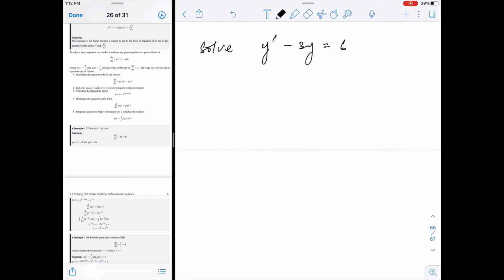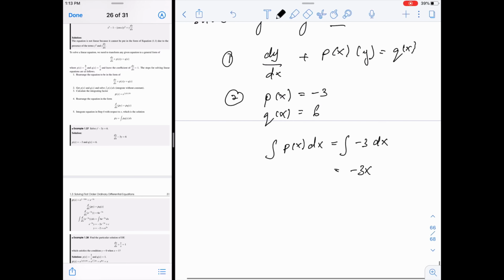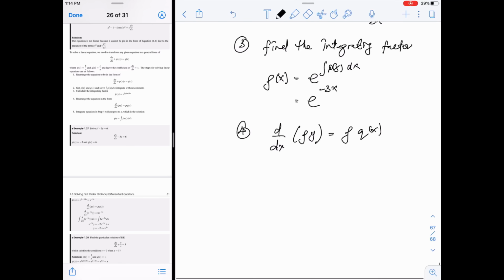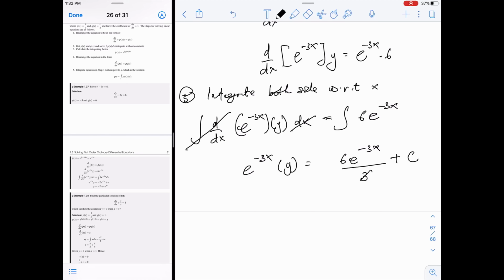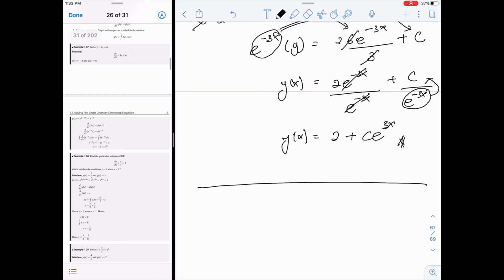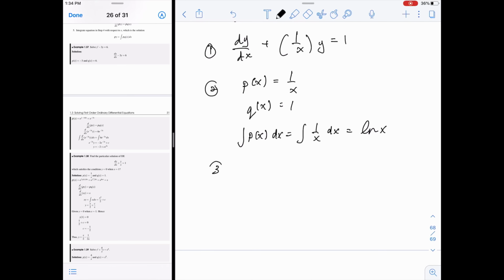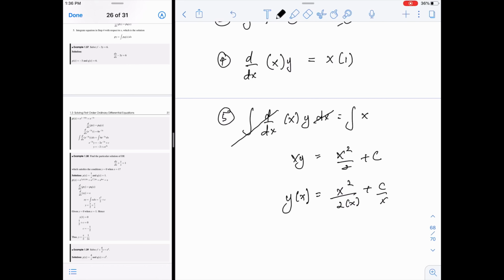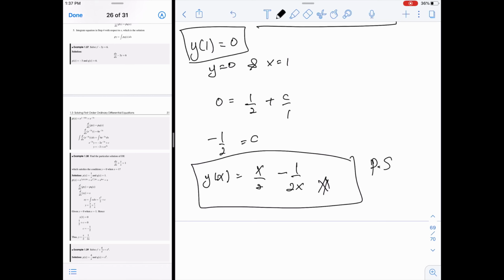Solving Linear Equation of ODE Part 2